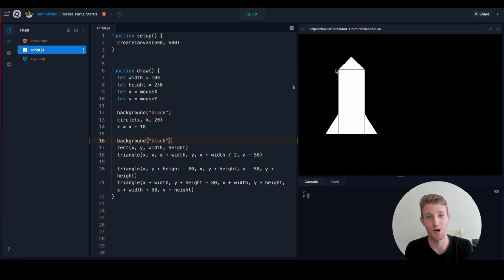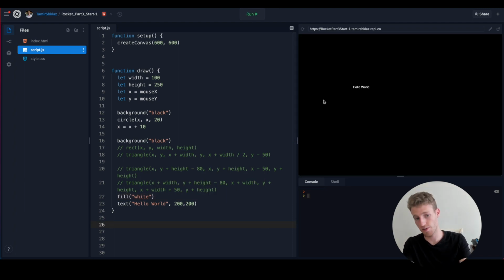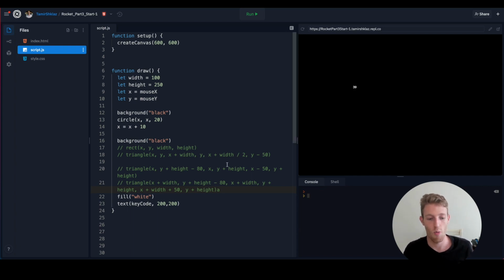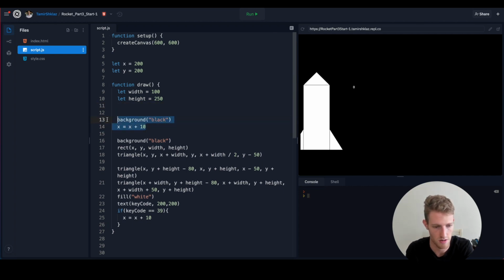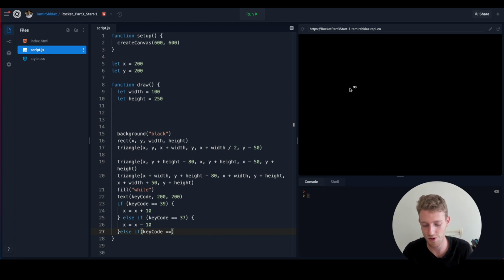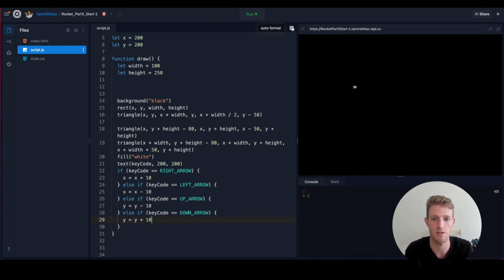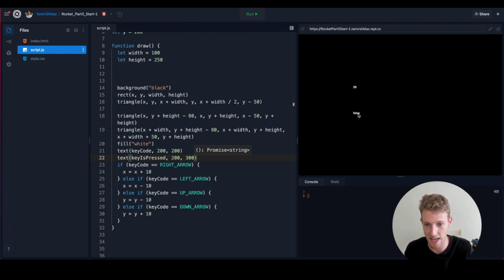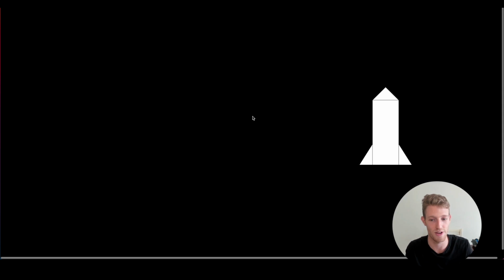Code A Rocket | Math + Code Grade 7-9 (Part 6: Keyboard Input)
We cover keyboard input, the ascii system, local and global variables and if statements.

Learn math and coding at the same time through Strive Math. We make math applicable to the real world, fun and engaging by teaching math through code. We use p5js/processing to create our projects. This is perfect for primary and high school students to learn code while revising and deepening math concepts.

# Learn javascript
Variable​ scope in javascript
Learn​ p5js
Learn​ processing
Learn​ math through code
Learn​ primary school math through code